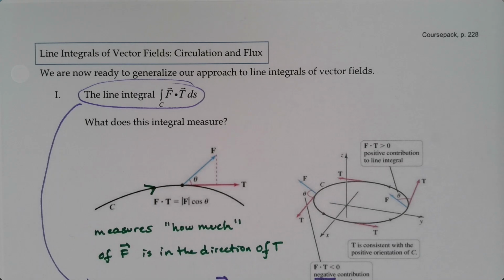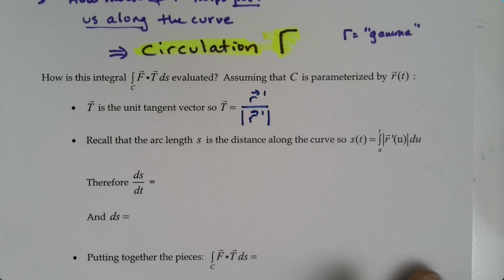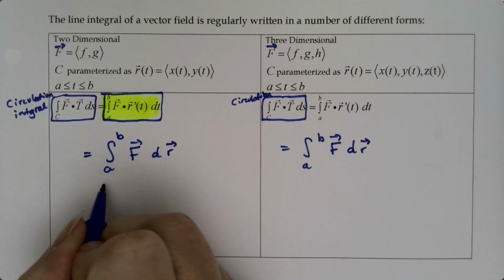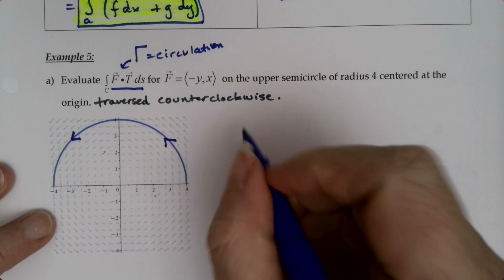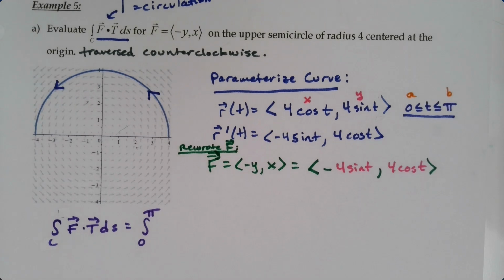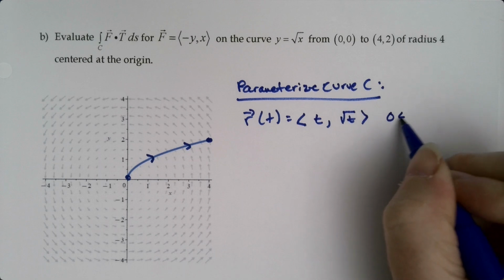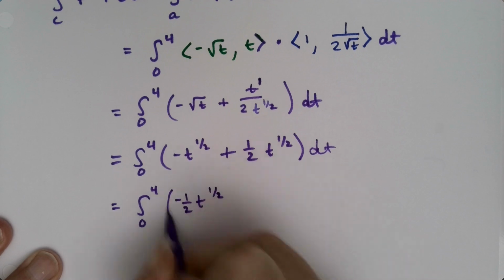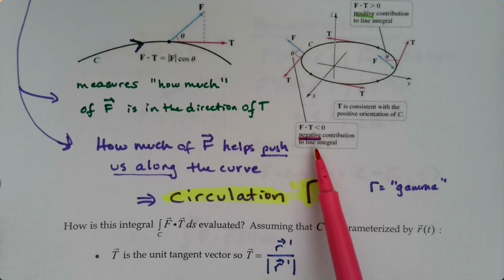MAT 251 17.2 (2e 14.2) Part 4 (FA24)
Introduction to line integrals in vector fields as Circulation